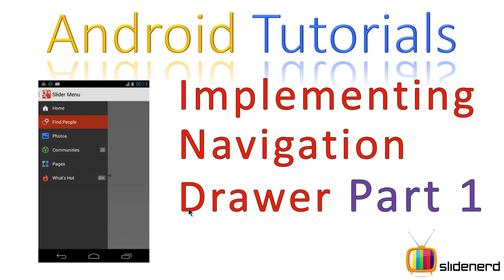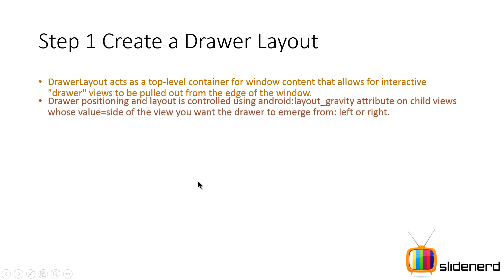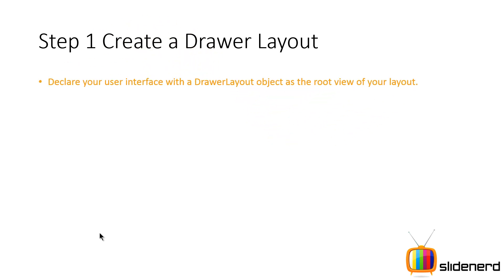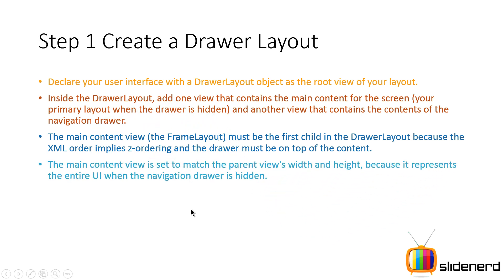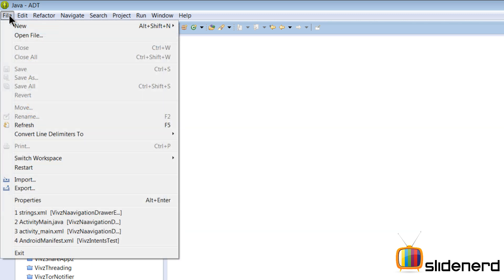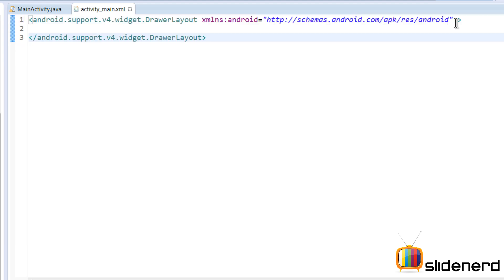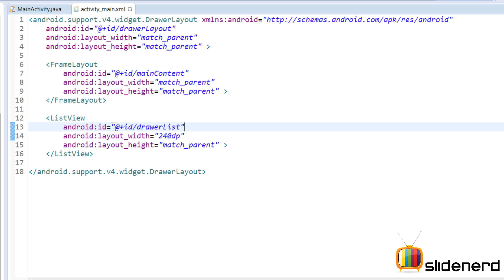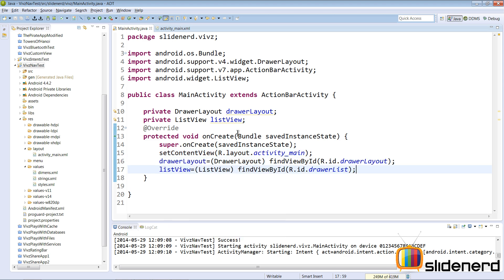144 Android Navigation Drawer Tutorial Part 1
This Android Tutorial video shows the steps to implement navigation drawer in Android. Declare a DrawerLayout in XML with a FrameLayout as its 1st child indicating the main content and a ListView as the 2nd child indicating the drawer view. Use the android:layout_gravity="left" or right attribute to control the direction of sliding of the navigation drawer